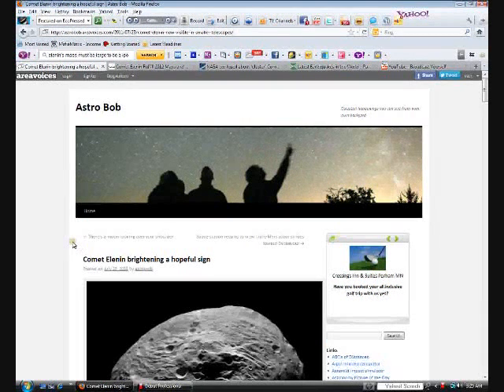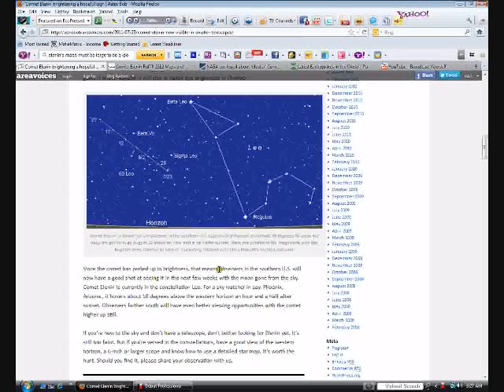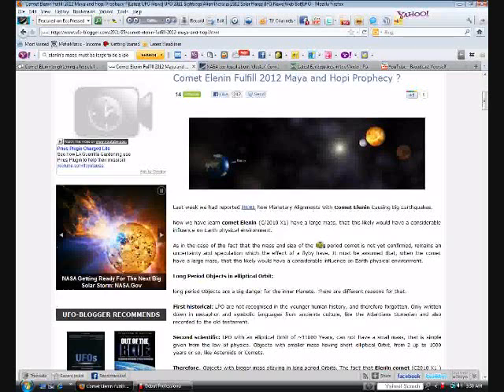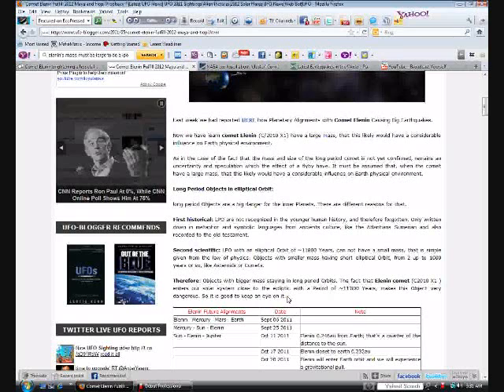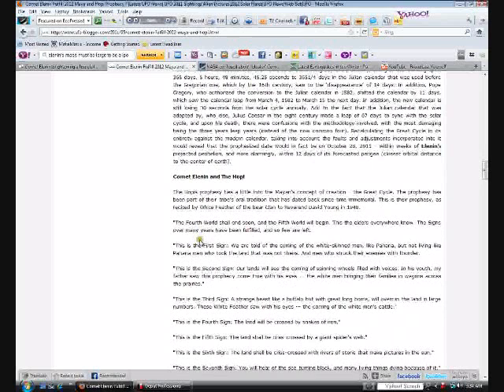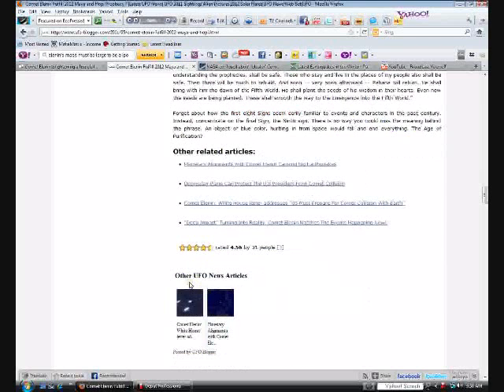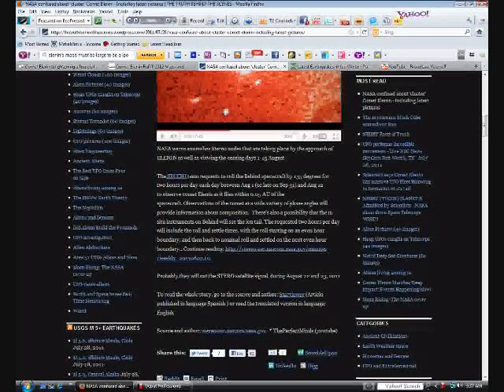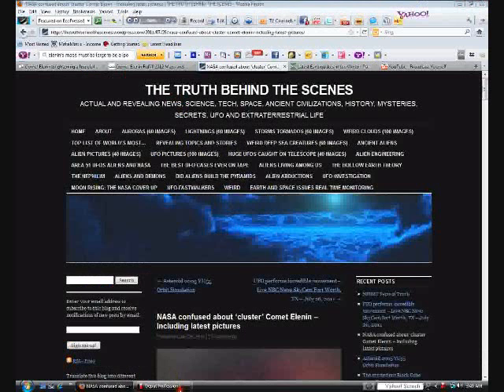Comet Elenin maybe hyperbolic - 11,800 yr. orbit..or 13k? - Large & massive or small and dense?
New Images confirm Comet Elenin as a cluster of objects according to nasa and others. Does this change the outcome of its arrival? Will Stereo B see elenin August 1st through the 15th? In order for Comet elenin to have a large eliptic orbit of 11,800 years, does this mean it must have a large mass or high density? Do Hopi Prophecies match past , current and future events to come?  Most comets and asteroids only have large year orbits of a year up to 1,000 years only. Will elenin be visible to the naked eye in October? Nibiru is said to have a 3600 year orbit.

Songs:
Tanta Pena by: Juno Reactor
Pigs ( three different ones ) by: Pink Floyd